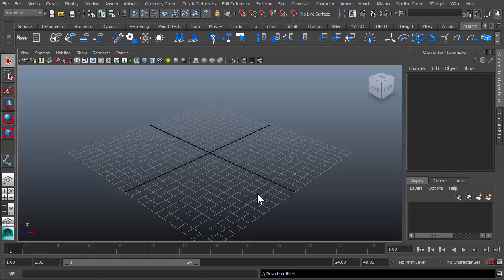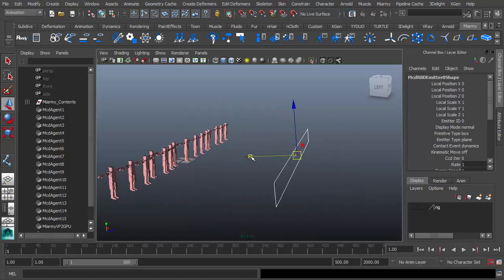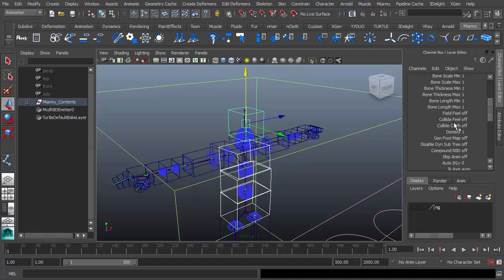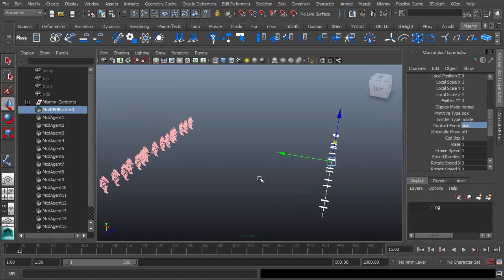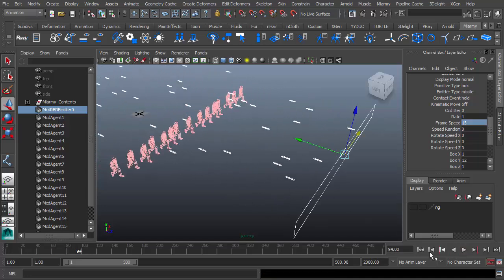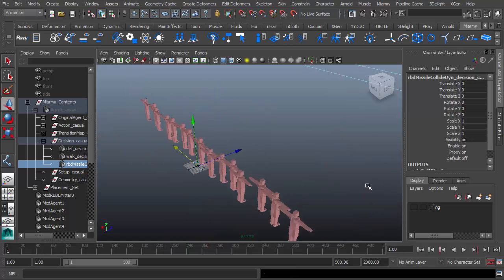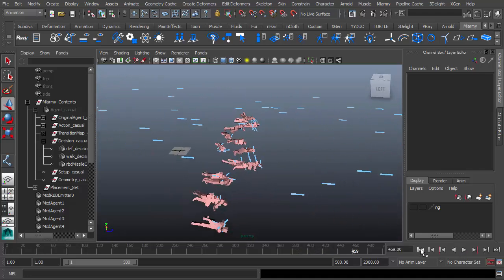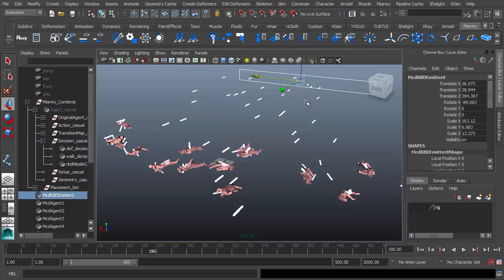091 RBD Missile System